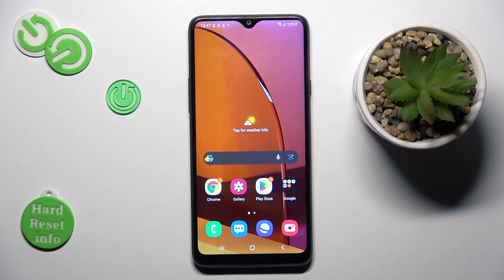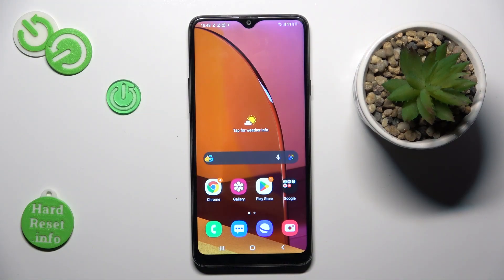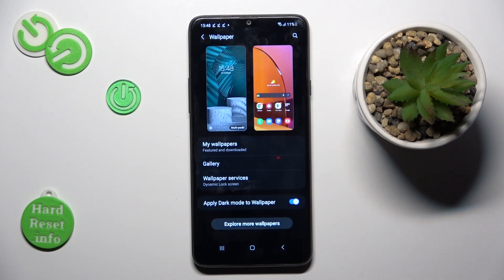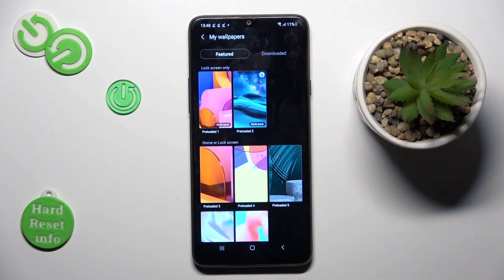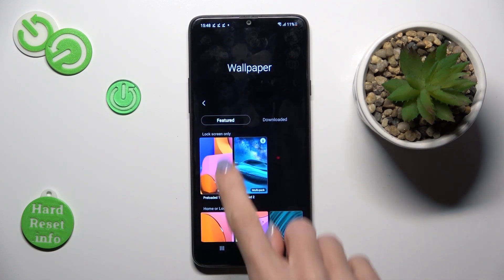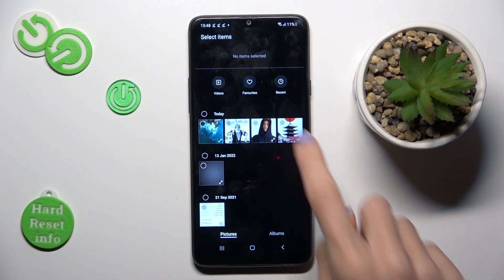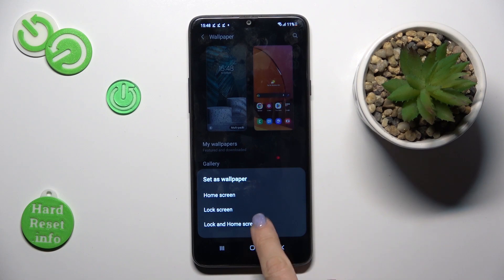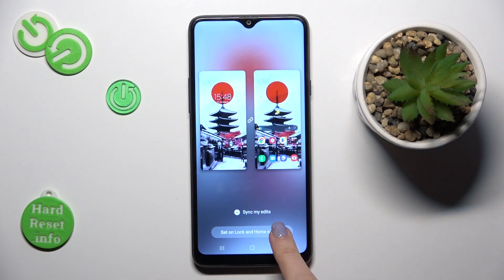How to Change Wallpaper on Samsung Galaxy A20S?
Looking to freshen up the look of your Samsung Galaxy A20S? This tutorial has got you covered! Learn how to easily change the wallpaper on your device and give it a whole new vibe. With just a few taps, you'll have a customized background that reflects your personal style. Don't settle for a boring wallpaper - follow along with this tutorial and make your phone truly yours!

How to Set Wallpaper on Samsung Galaxy A20S?
How to Manage Wallpaper on Samsung Galaxy A20S?